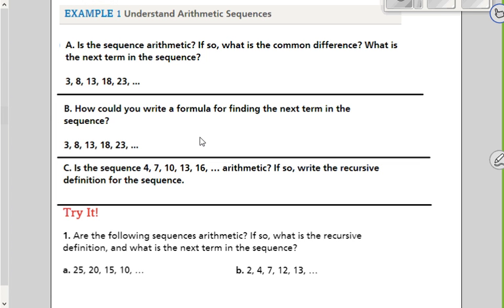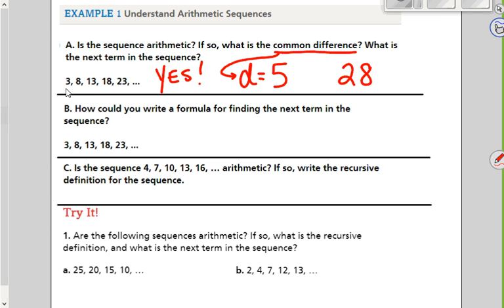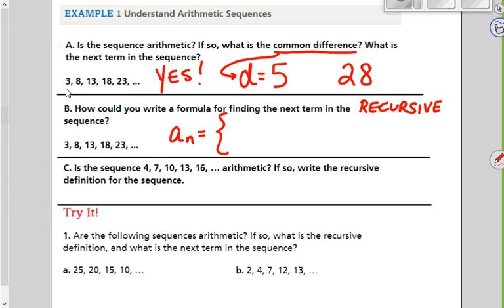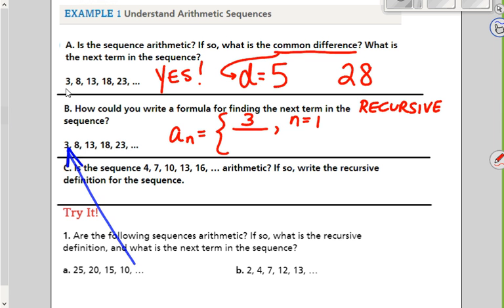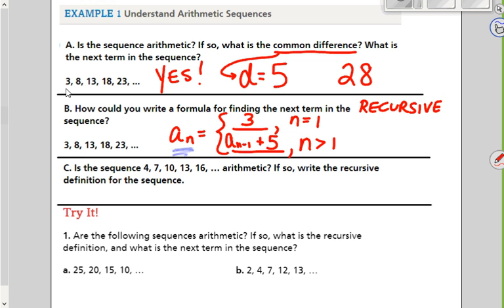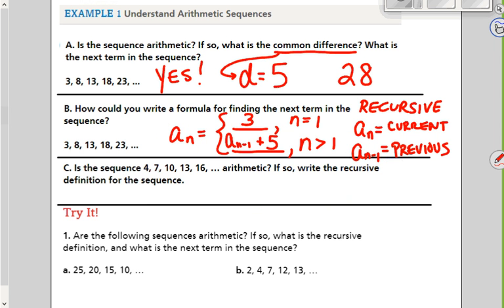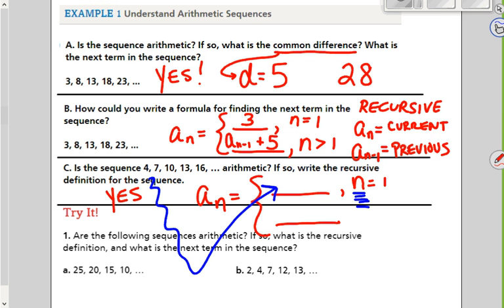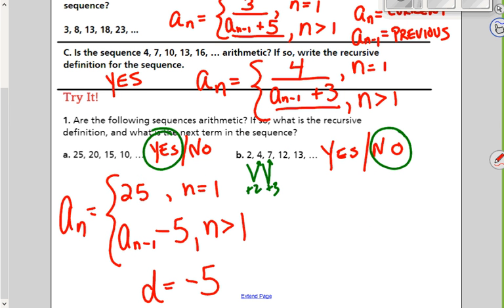1 4 Example 1